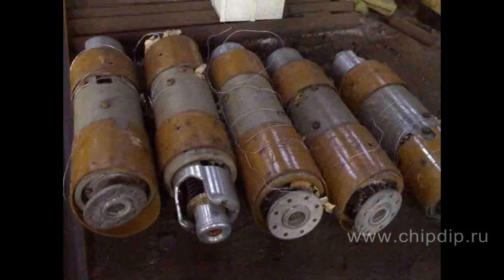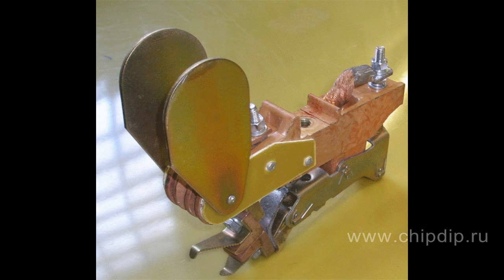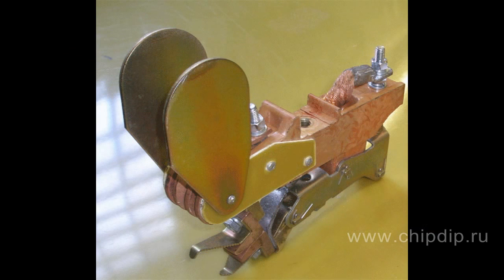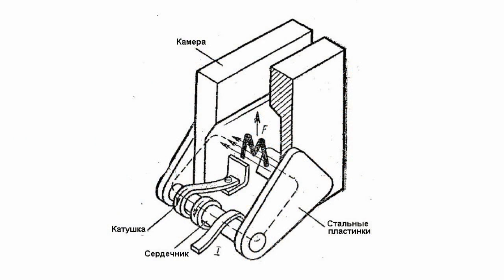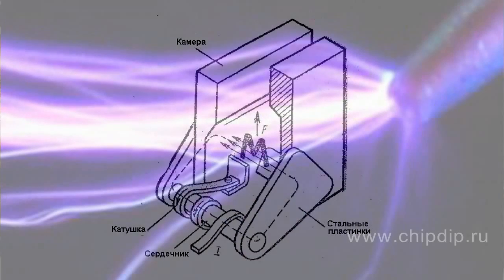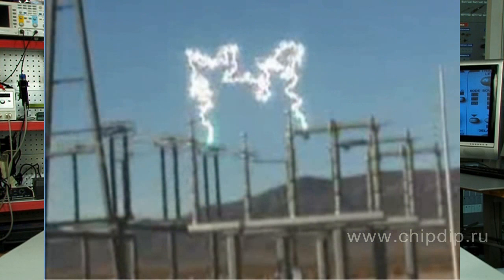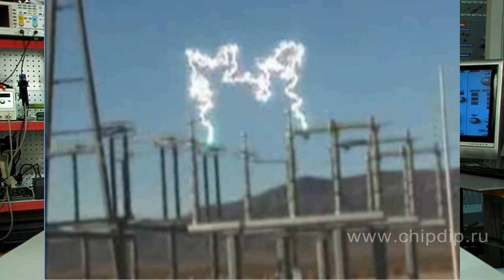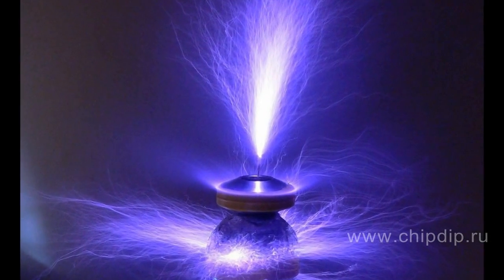Arc chute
Arc chuteEvery man who ever faced electricity knows phenomenon of a spark while breaking and connecting switches contacts, chopper switches and buttons. Moreover, the stronger the electrical circuit, the more powerful and destructive is spark.Special assemblies called arc chutes are used to prevent burning and rapid quenching of electric arc in various electric commutation devices.Arc chutes is a set of metal plates of particular form, fixed at certain distance from each other, between two plates made of dielectric.Permanent magnets or electromagnets are also used in high power arc chutes to improve the draw of electric arc. Electric arc emerging when breaking contacts, as is known, follows the path of least resistance. It is drawn into the slots of arc chute plates, where plates cut it into several smaller arcs and thus it cools and fades faster.In arc chutes with magnetic blast made on permanent or electromagnets, the arc is drawn quickly into the chamber due to exposure to magnetic field formed by these magnets. Arc quenching in air circuit breakers occurs due to the flow of compressed air.Design of air circuit breakers vary depending on the rated voltage, ways of creating insulating gap between contacts, as well as ways to supply compressed air into arc chute assembly.